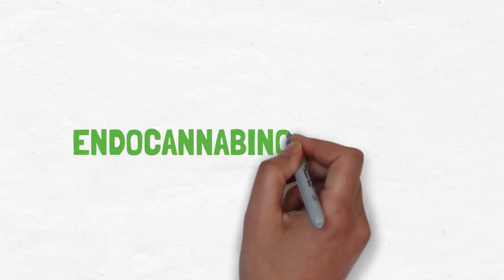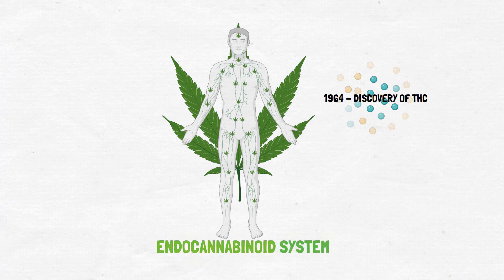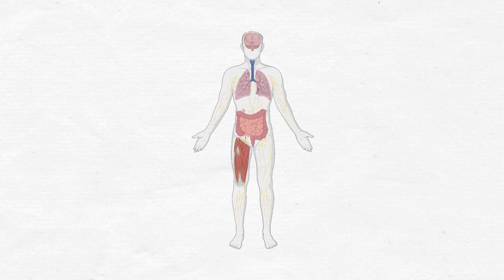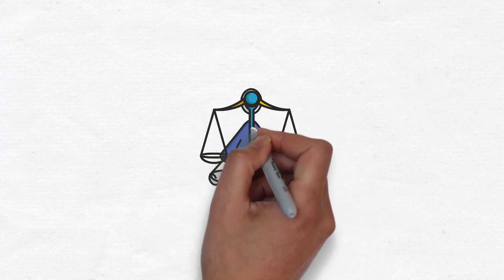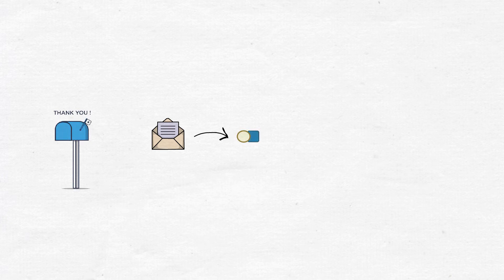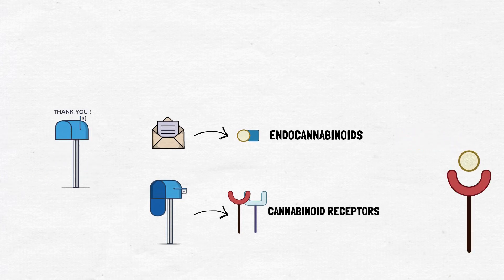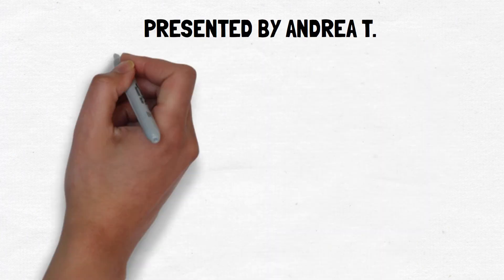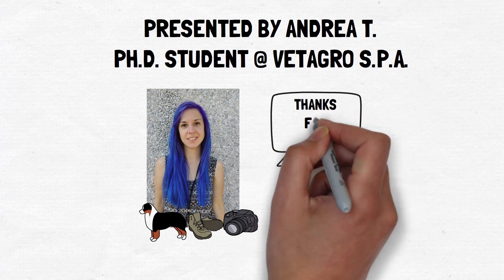Vetagro Student Corner - Endocannabinoid System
Vetagro Student Corner presents: Endocannabinoid System by Andrea